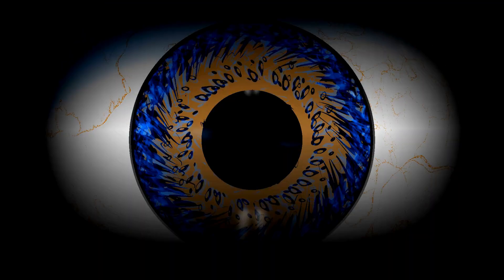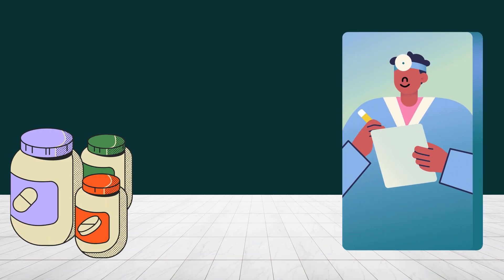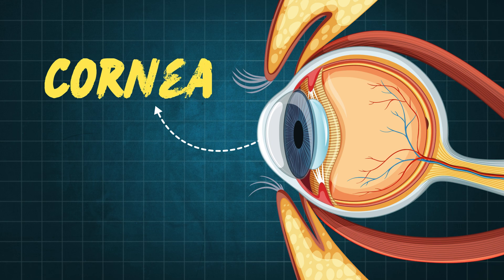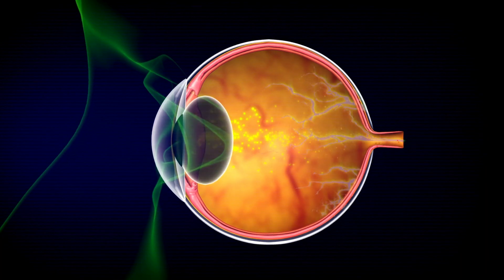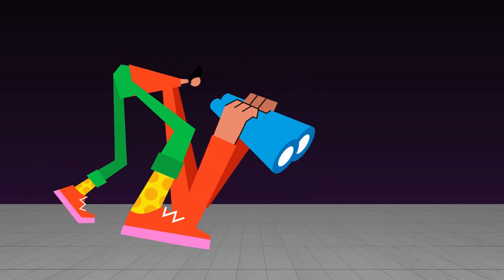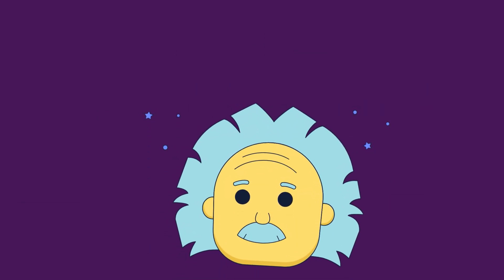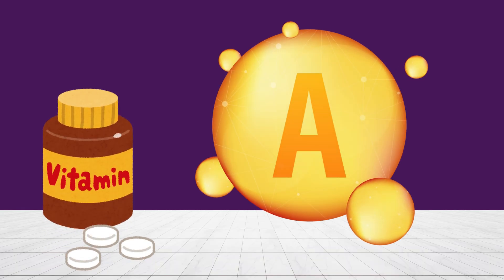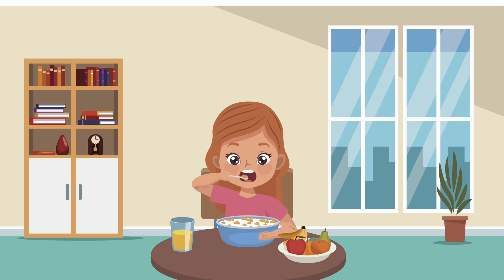# 1 Vitamin to Cure Eye Problem Permanently | Eye care Tips | Vitamins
# 1 Vitamin to Cure Eye Problem Permanently | Eye care Tips | Vitamins | Best vitamin for Eye

The number 1 vitamin for eye health:

Ever wonder what the secret ingredient is to keeping your eyes sharp and healthy? You might be surprised to learn that it’s not some high-tech gadget or fancy supplement, but a simple vitamin you probably already have in your kitchen

This powerhouse vitamin plays a crucial role in maintaining good vision and overall eye health. Let's see how it works.

First up, it protects the cornea, the clear front part of your eye. Without enough of this vitamin, your cornea can dry out and become damaged.

It’s also essential for your retina, the light-sensitive part of your eye. The retina converts light into signals that your brain can understand, and this vitamin keeps it functioning properly.

This vitamin is a key component of rhodopsin, a protein that helps your eyes adapt to low light conditions. Without it, you might find yourself stumbling around in the dark.

And that's not all! This vitamin acts as an antioxidant, protecting your eyes from damage caused by free radicals and oxidative stress. This means it helps prevent age-related issues like macular degeneration and cataracts.

It even supports your immune system, helping fight off eye infections and other diseases that can affect your vision.